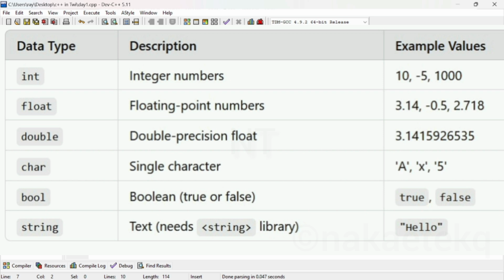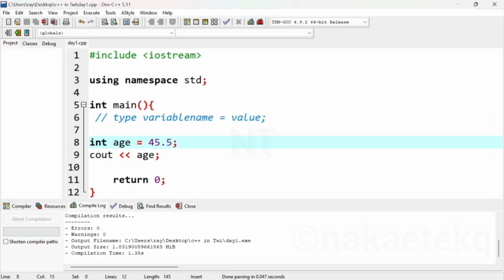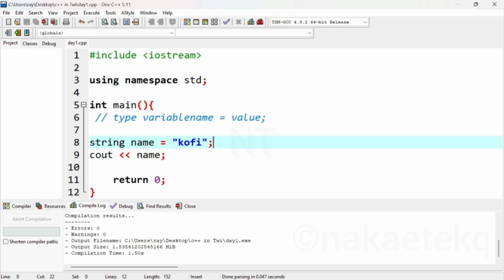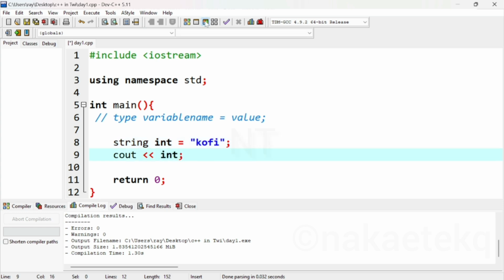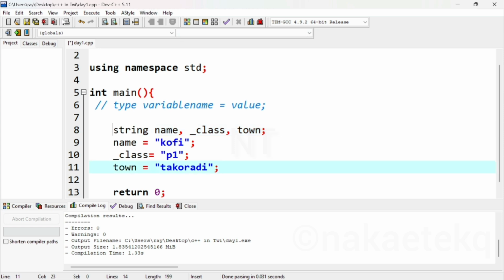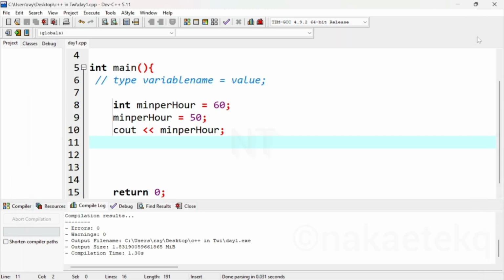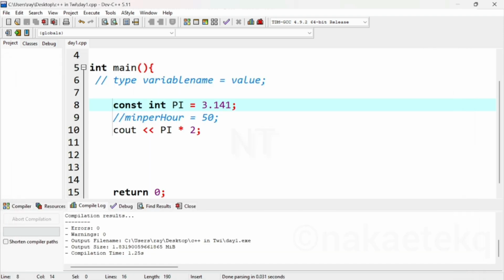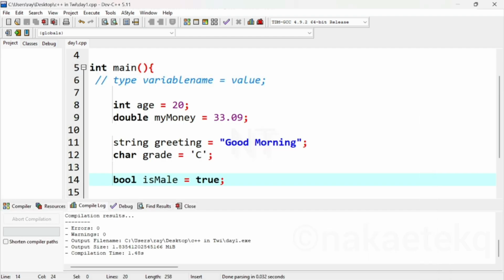Variable in C++ explained in Twi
C++ Variables Explained in Twi

In programming, a variable is a named storage location that holds a value. In this video, we'll cover the basics of variables in C++, including:

- What are variables and why do we need them?
- Variable names: How to choose valid and meaningful names
- Data types: Introducing basic data types such as int, double, char, and bool
- Variable declarations: How to declare variables in C++
- Assigning values: How to assign values to variables using the assignment operator

Whether you're a beginner or just need a refresher, this video will help you understand variables in C++ and start writing more effective code.